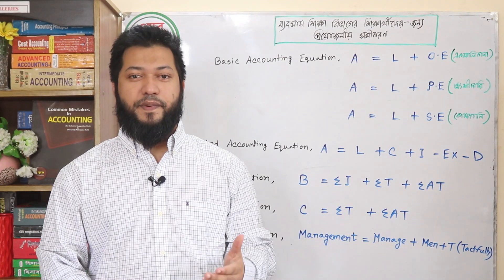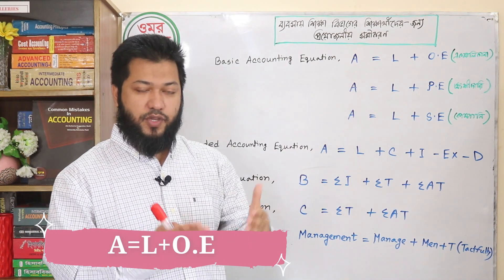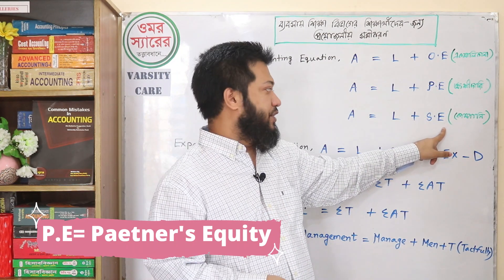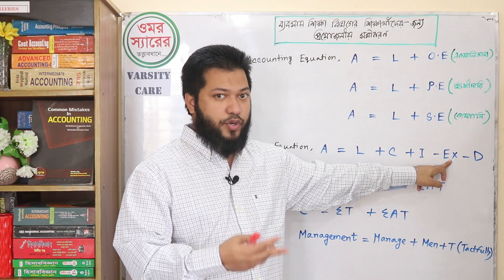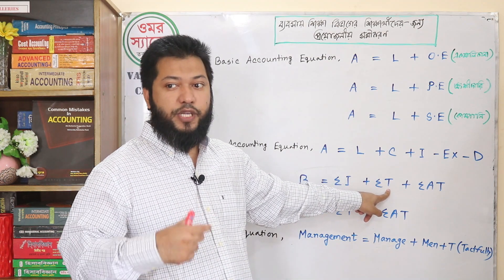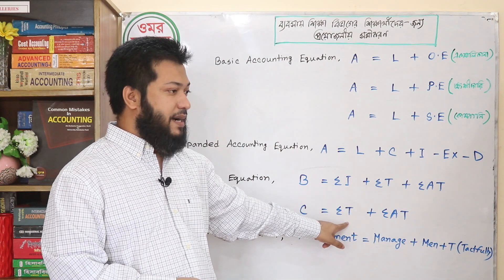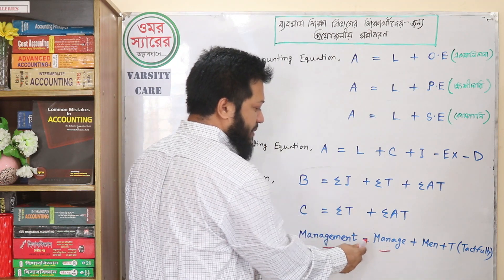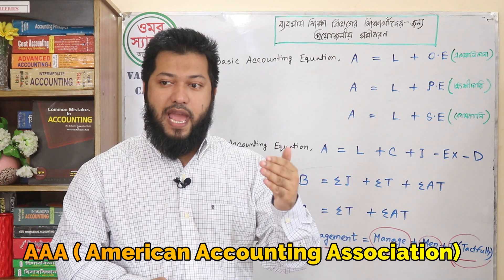ব্যবসায় শিক্ষা বিভাগের ছাত্রছাত্রীর জন্য প্রয়োজনীয় সমীকরণ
For, H.S.C First year
H.S.C Second year
Varsity Admission Test.